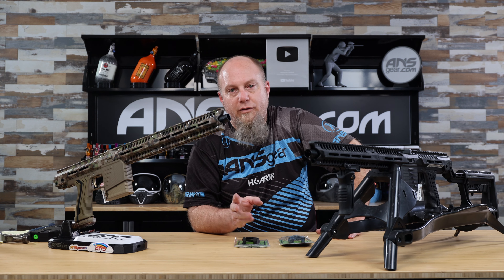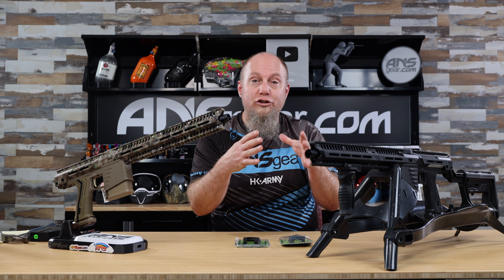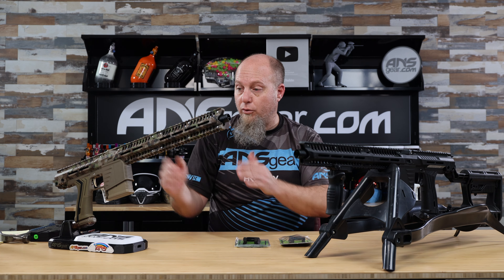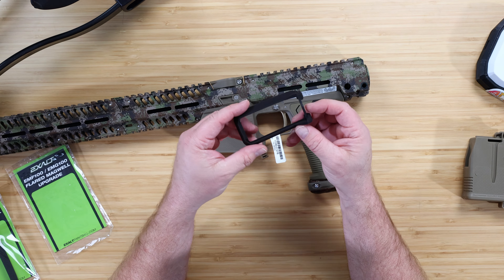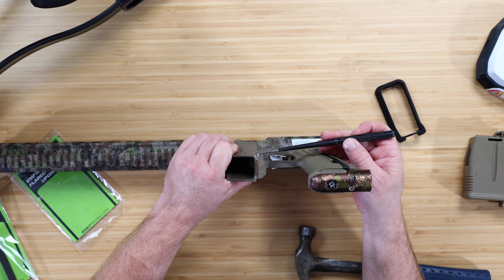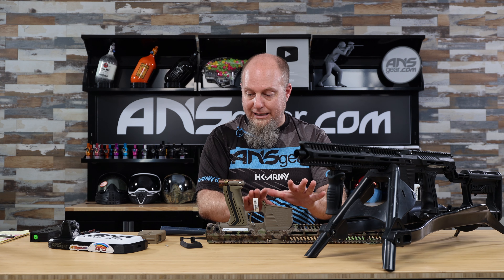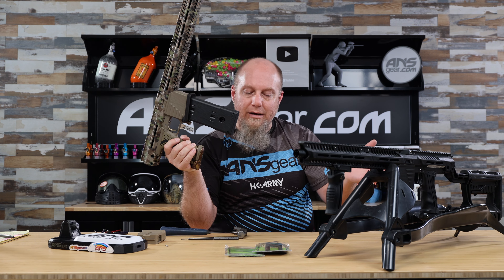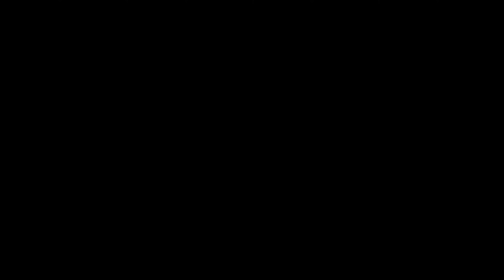Exalt EMF MAG WELL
Shave time off your speed reloads with the new Exalt Flared Magwell for the Planet Eclipse EMF100 / MG100. Requiring no permanent modification to your marker, our Flared Magwell provides a huge surface area to help guide your CF20 or Dye DAM Magazines into the marker with ease and speed.

-Increased surface area helps aid reload time
-Requires no drilling or permanent modification to your marker-- slides-on and clamps to existing magwell.
-Made from high-density, ultra-tough polymer
-Made in North America